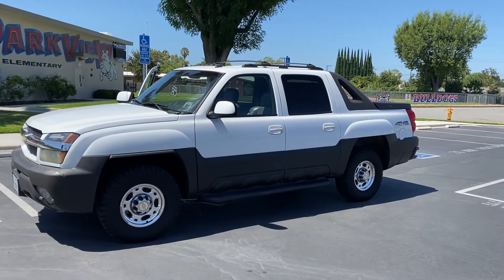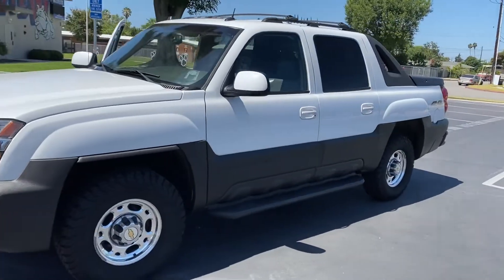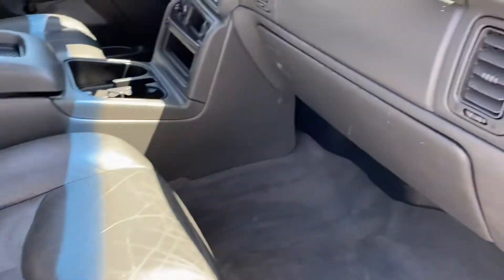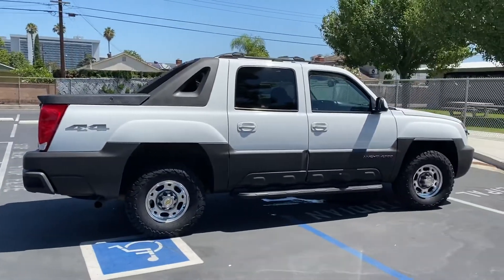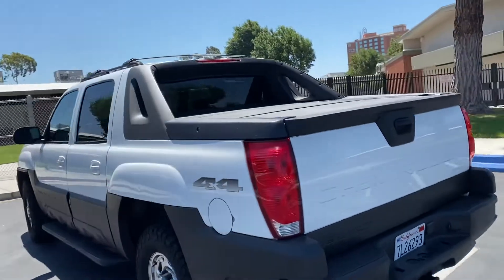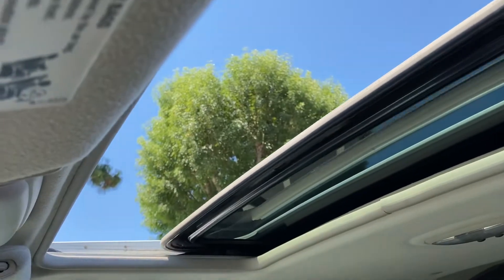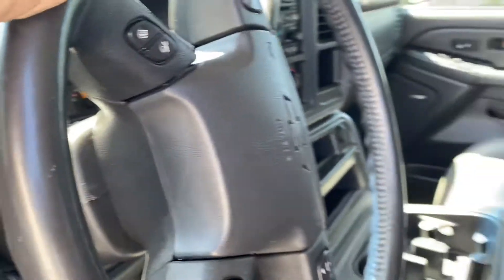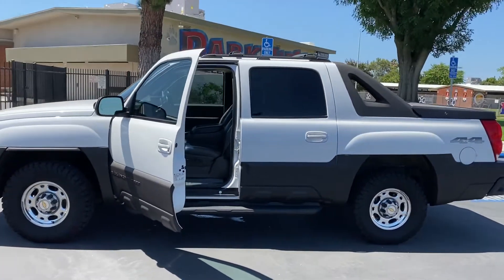Avalanche ebay video $